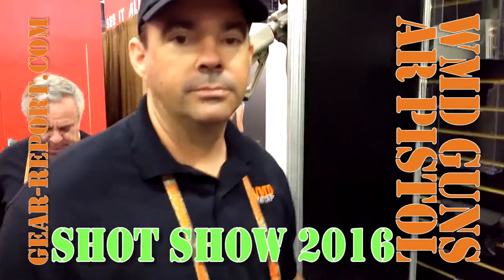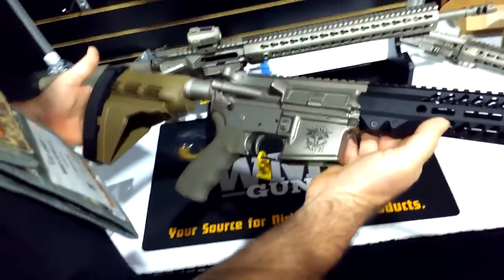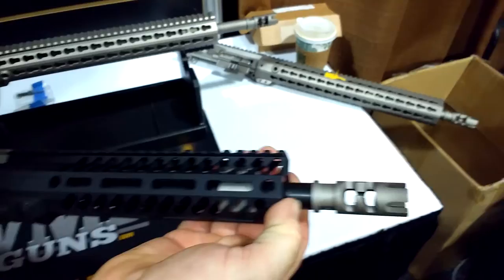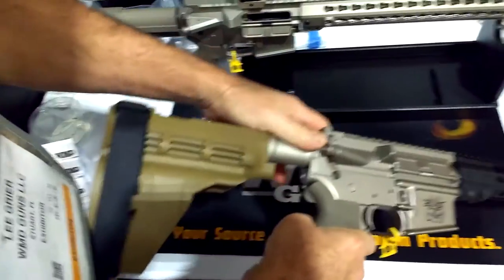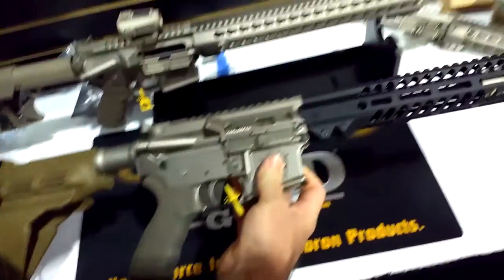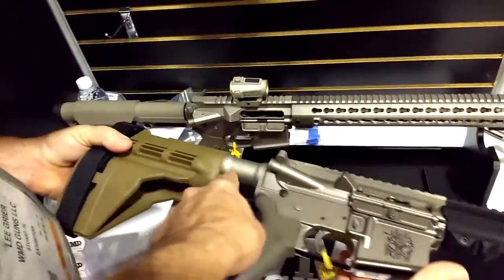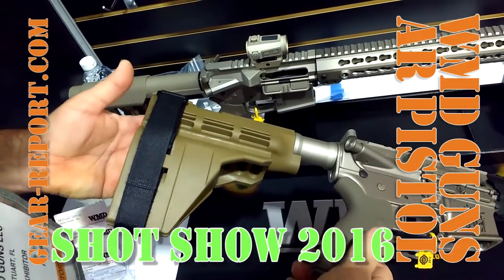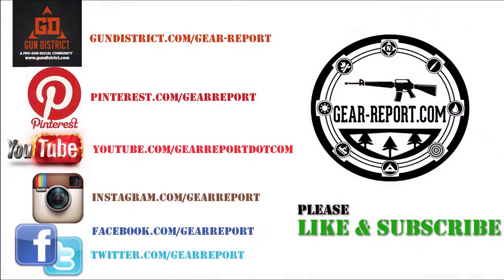WMD Guns AR Pistol - SHOT Show 2016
Lee from WMD Guns show us the prototype for their new AR15 pistol.

Did you know you can buy silencers online?
Pistols go great with cans! You can legally purchase silencers online and have them shipped to your local SOT FFL, who will help you with the ATF Form 4 transfer process. Here are some links to trusted retailers who sell suppressors.